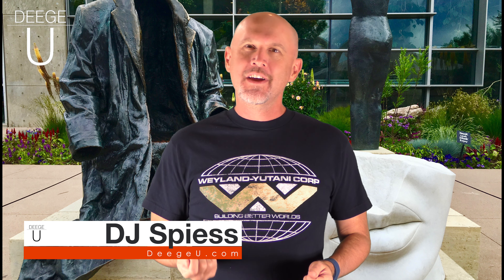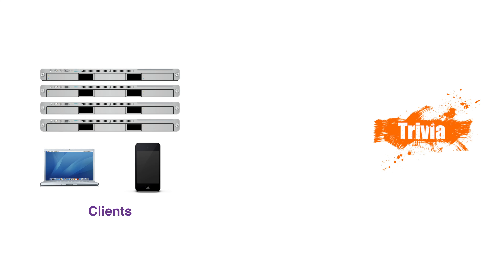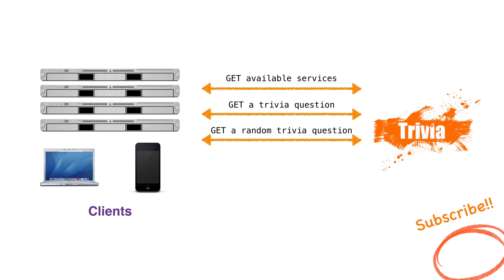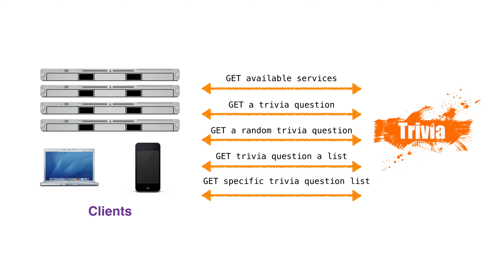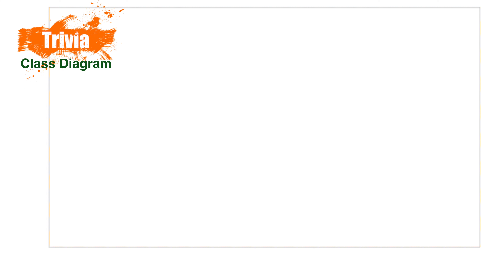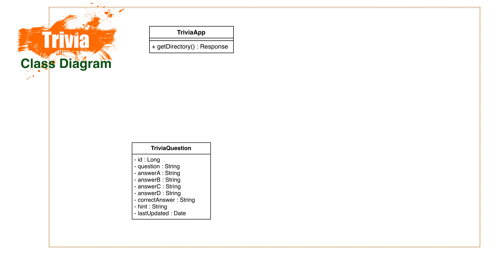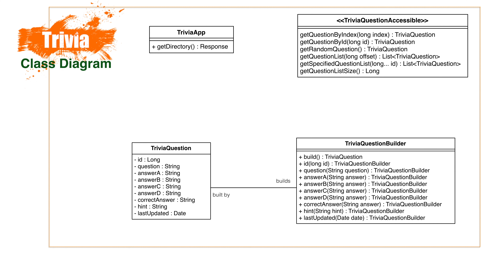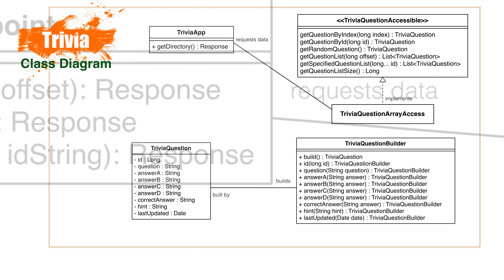Creating a Microservice Class Architecture - CM002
In this video we're going to take a quick look at the design for the our microservice class architecture. It's important to go over this so we can understand what the microservice does, and how the code is organized.

We're going to look at this in two steps. First we'll cover the use cases for our trivia service. This will give us an understanding on what tasks the service handles. This will be mostly from the user perspective, where the user is likely some other system.

Next we'll go over the class diagram for the code we'll create. It will give us a map of how our service will operate. The class diagram also helps us understand how we're going to organize our code.

This is the third video in a larger playlist for creating microservices in Java. You can find the link for the full playlist in the text below.

Concepts: Java, class diagram, use cases, microservices, REST